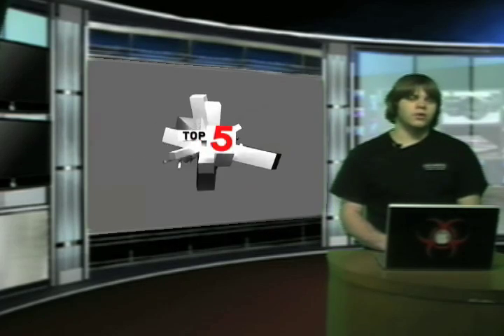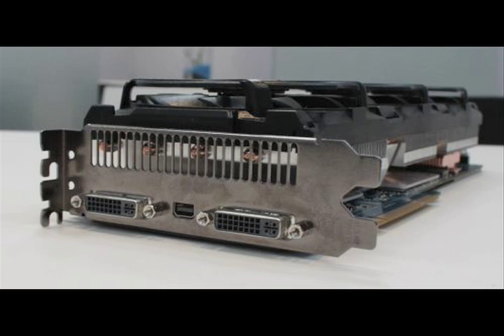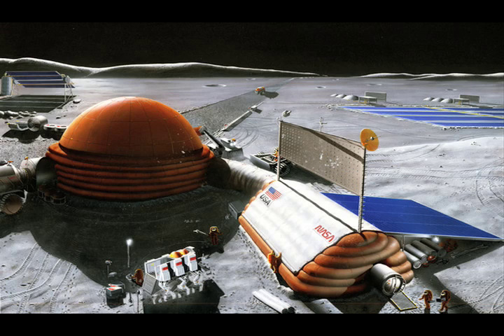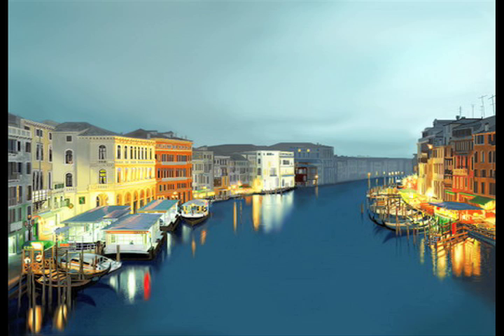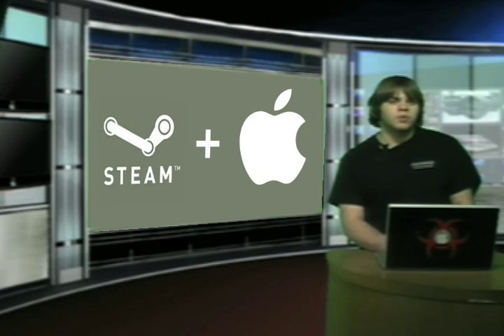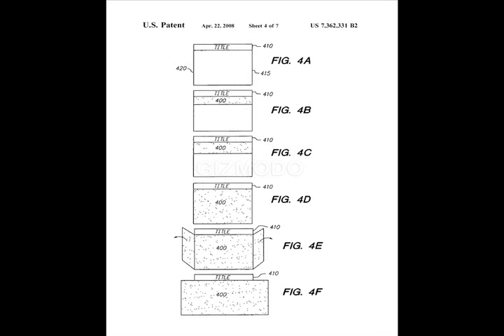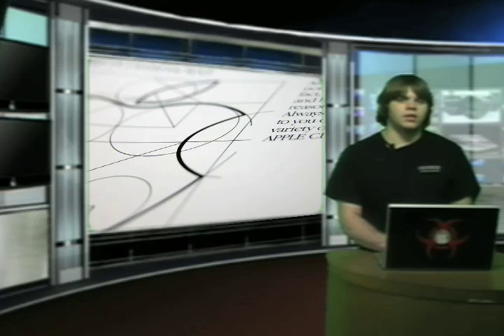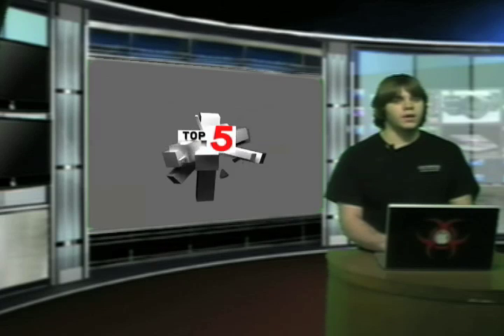TechTuesday 3-10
A day late today based on the lack of reliable technology in NH. News about the latest in graphics card monsters, More reasons to buy real estate on the moon, Microsoft paint finally becomes legit, Valve shows some love for apple, and apple shows some hatred for everyone that makes a cell phone.